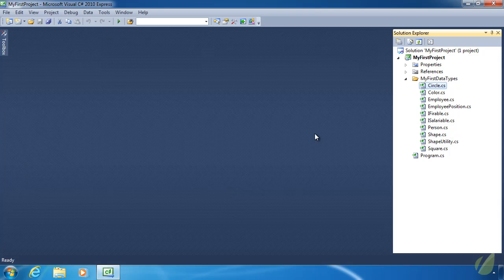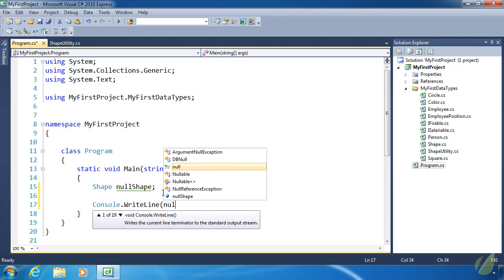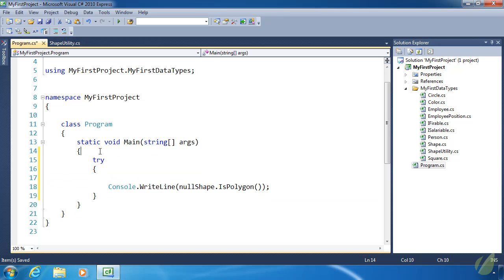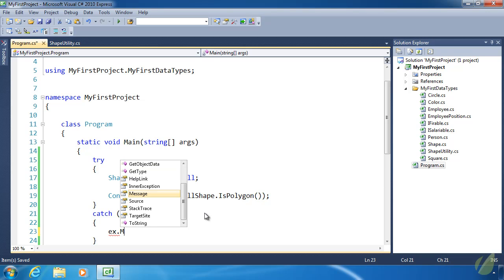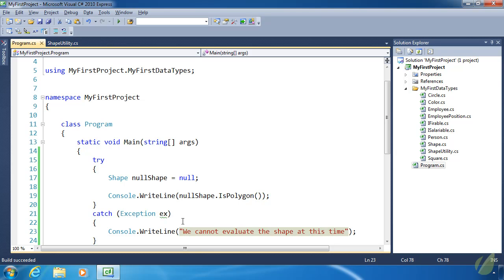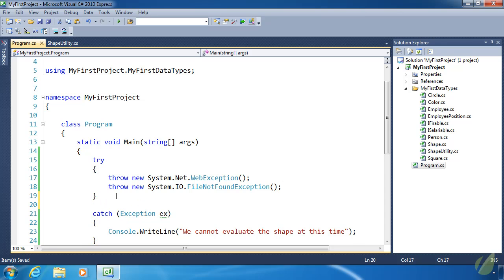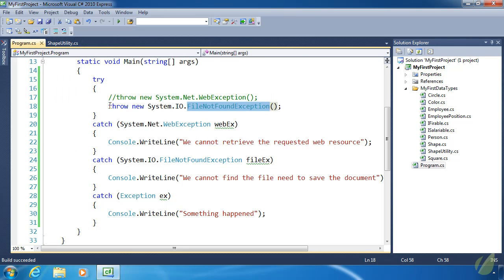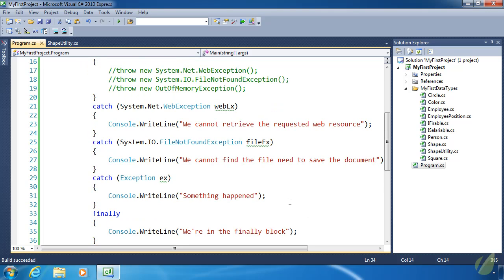Learning C# Day 29/30 (Errors)